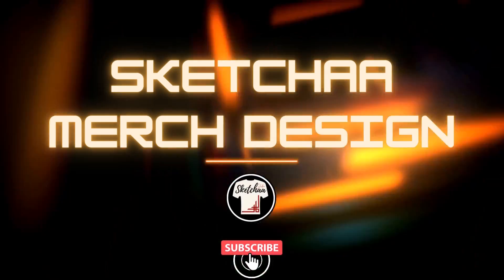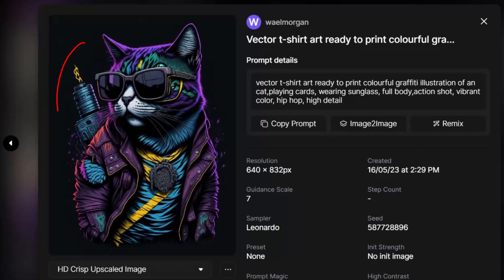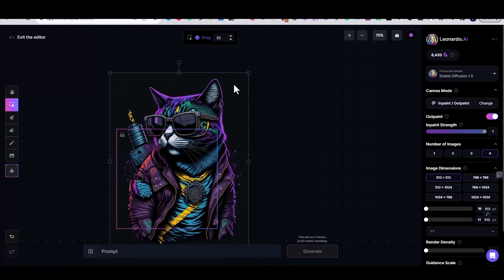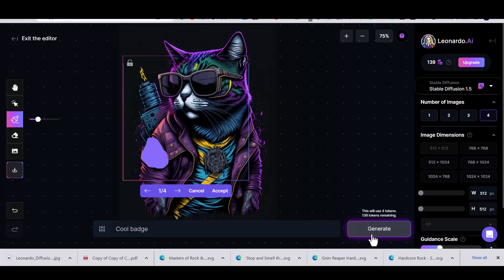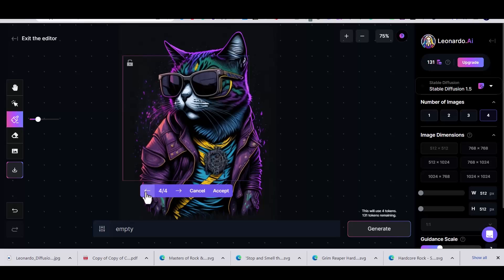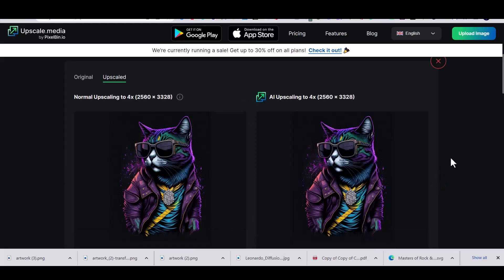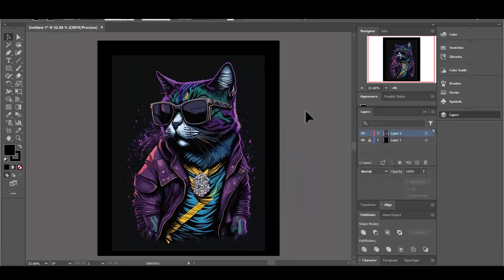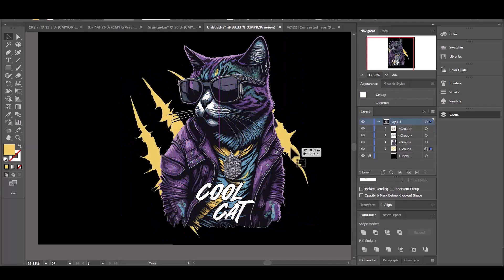AI image editor| How to Edit your AI Images for free | Leaonardo AI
ai image editor

Sketchaa Merch Design is where you can learn how to design T-Shirts and Merch, learn print on demand tips and tricks and find new ways and strategies to grow your POD and merch business. There are videos about Print on demand, Canva T-shirt deigns, Adobe Illustrator T-shirt designs , How to design t-shirts in Photoshop, Merch Design tips, ai image editor trending t shirt design 2022, Merch by amazon t-shirt design with Canva and much more.